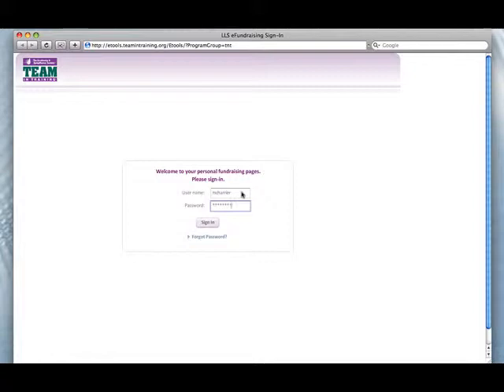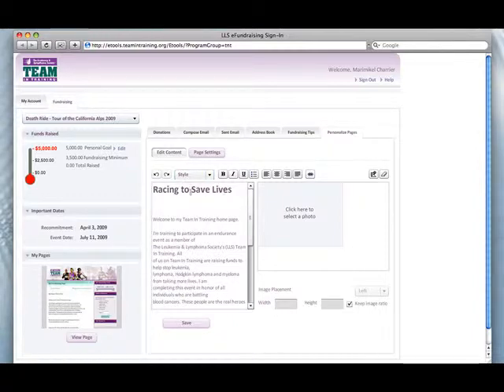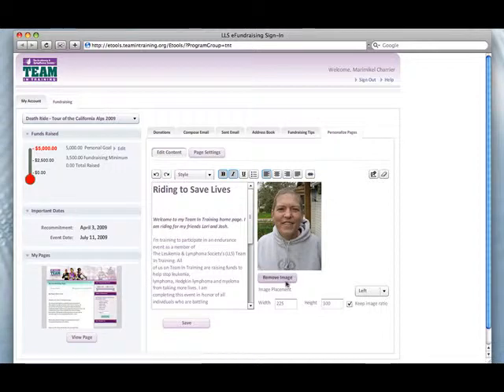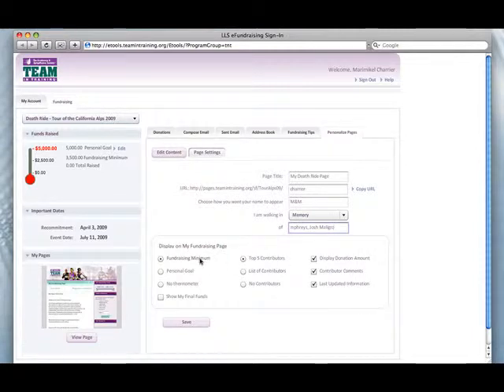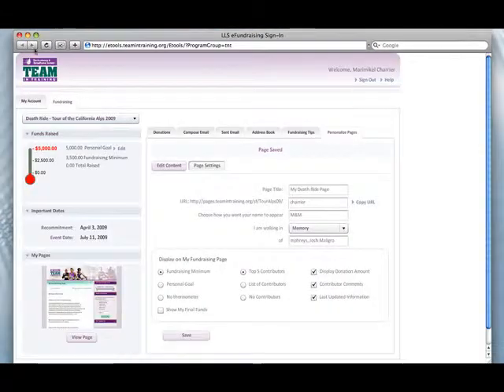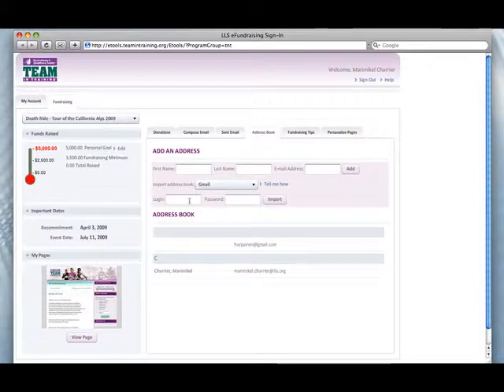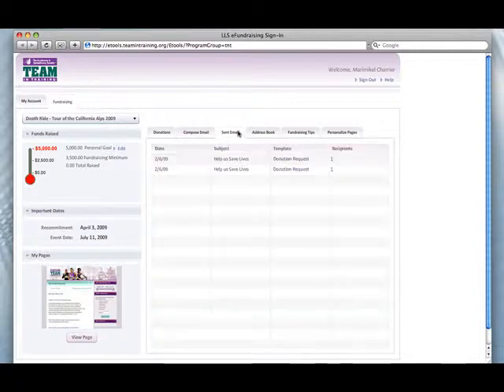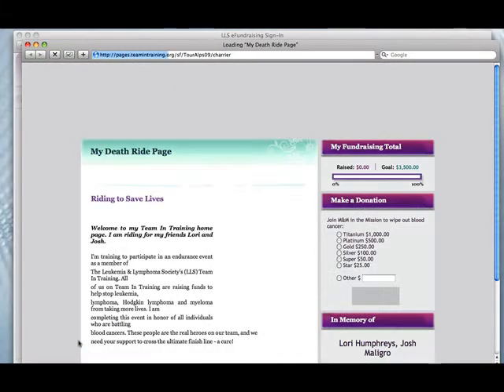Fundraising Websites Tutorial 640x480